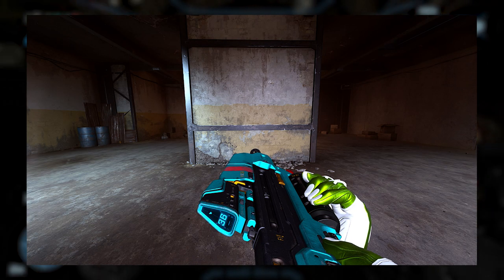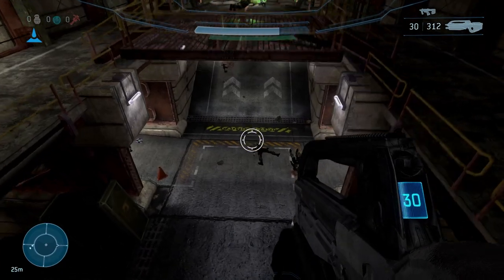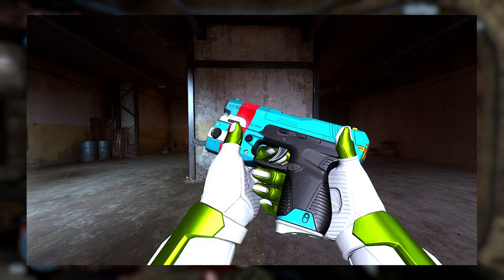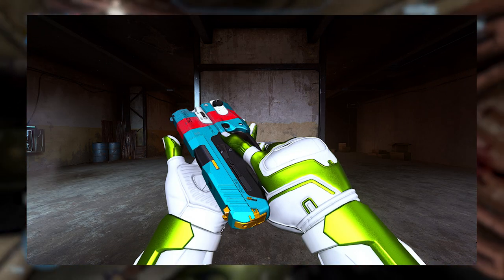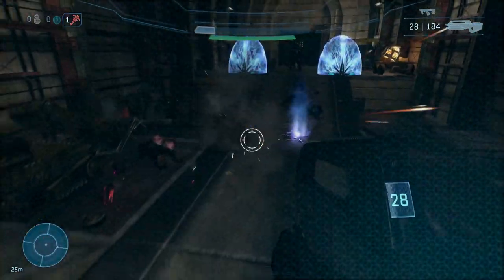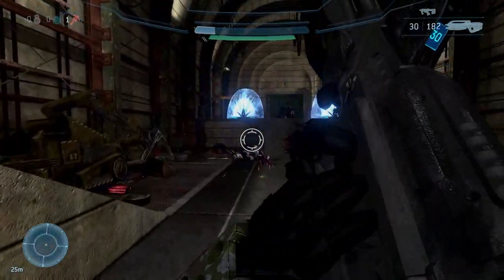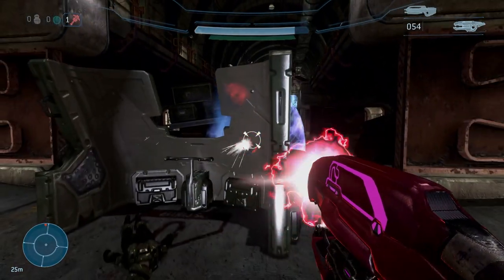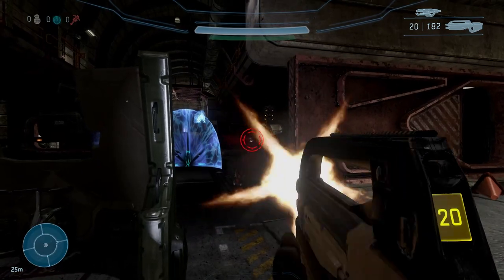Halo Infinite Trolli Assault Rifle and Sidekick Coatings! (FALSE LEAK)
what is up guys! so today we talk about the trolli candy promotion that is going on with halo infinite soon! starting on September 1st you will be able to get these sweet coatings called hamma dream for the assault rifle and the sidekick!

---Social Links--
Chat with the community!